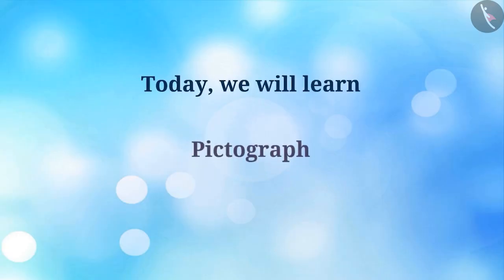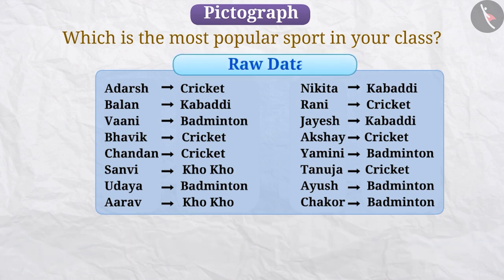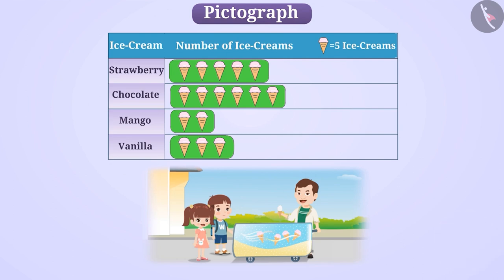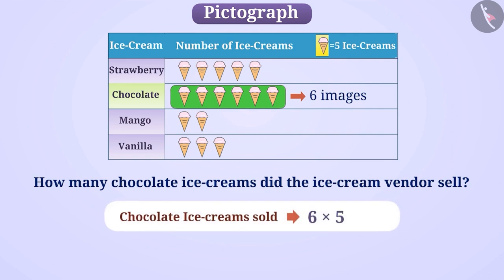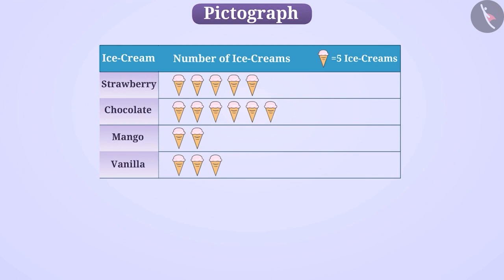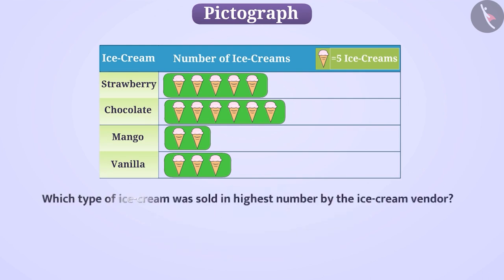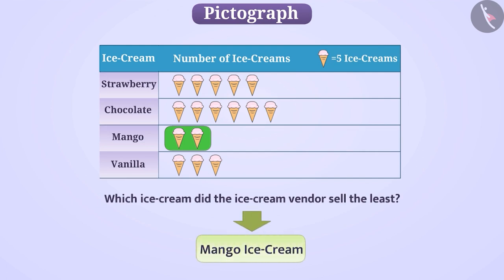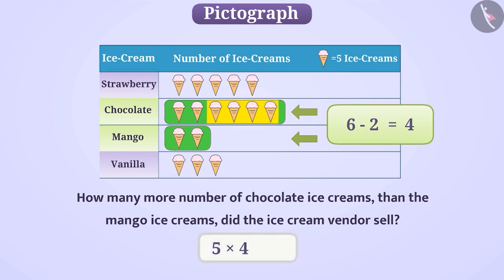Pictograph | Part 1/4 | English | Class 6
Pictograph | Part 1/4 | English | Class 6 |  | NCERT |

A Pictograph | Data handling | Grade 6 | NCERT | Data handling

Welcome to part 1 of A Pictograph. In this video, we will discuss the concept of A Pictograph.